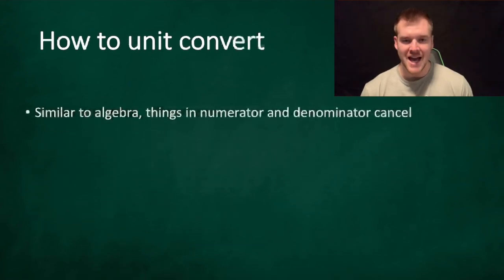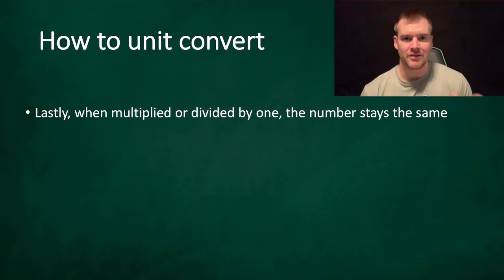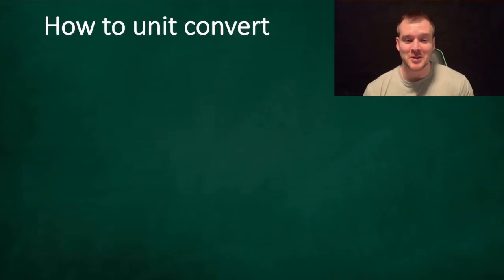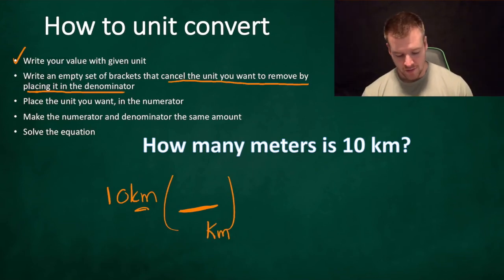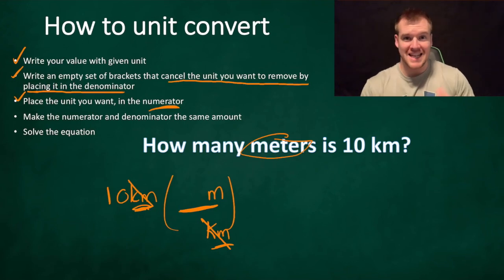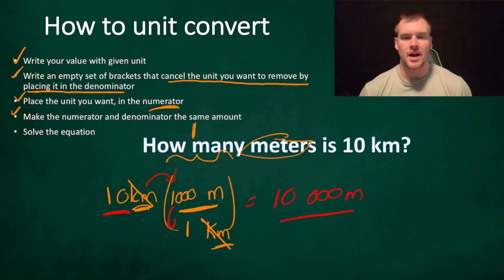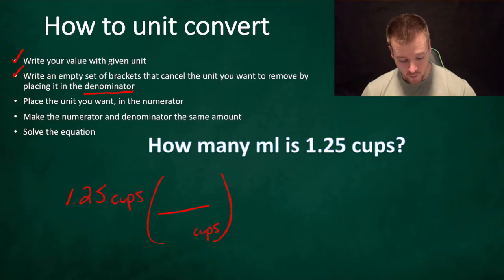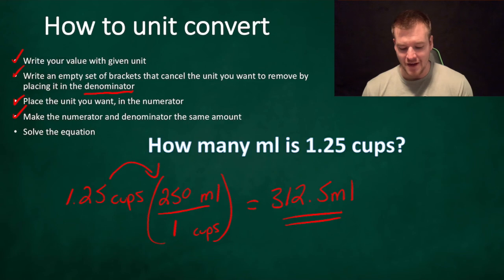Unit Converting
Intro lesson #2 for math 20-3 and 30-3 Distance Education